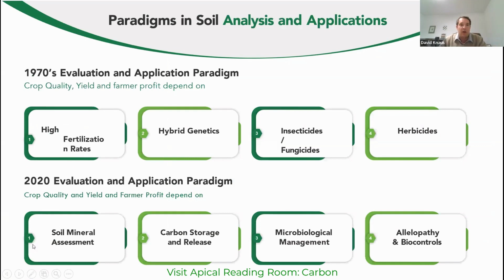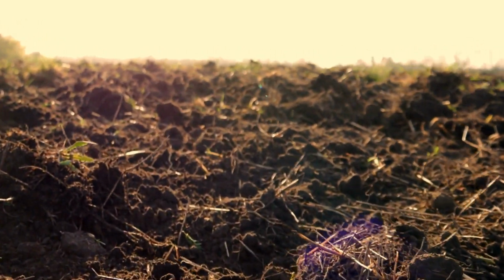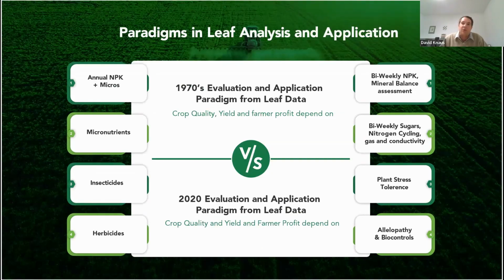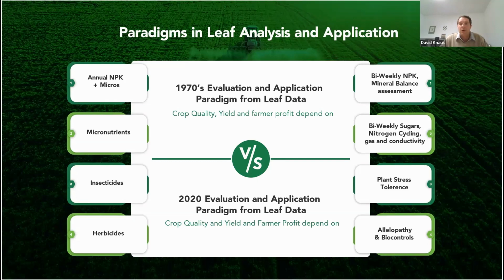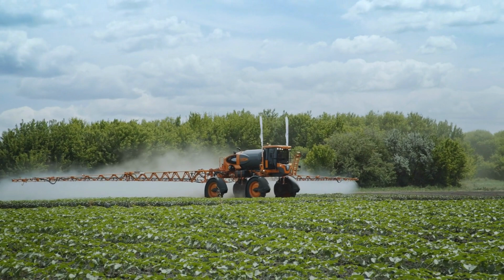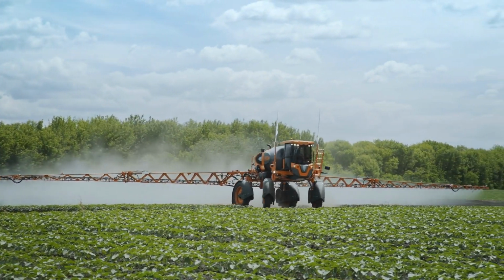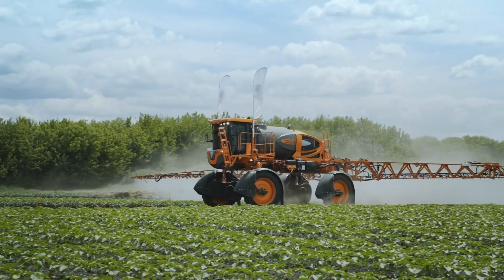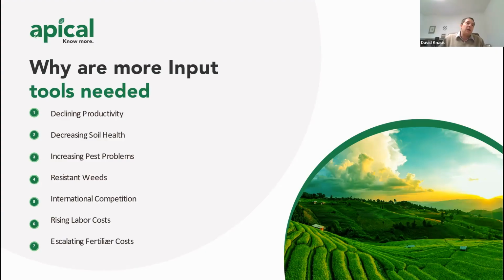Unlocking the Power of Regenerative Agriculture: A New Paradigm of Crop Nutrition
Check out our YouTube channel featuring renowned soil and plant health expert David Knaus! Explore the fascinating world of apical crop science, where we delve into topics like crop nutrition, application paradigms, and soil health assessments. Discover the power of soil food web tests, Haney tests, and carbon cycling in optimizing your crops' growth. Uncover the hidden secrets of the microbial biosphere and the importance of MPK and mineral balance testing. Learn how to manage plant stress, break free from the chemical paradigm, and harness the benefits of leaf analysis and tissue labs. Join us for biweekly testing tips, insights on nutrient deficiencies, and effective fertilizer programs. Our content is backed by peer-reviewed papers and tailored for growers seeking innovative crop management techniques.